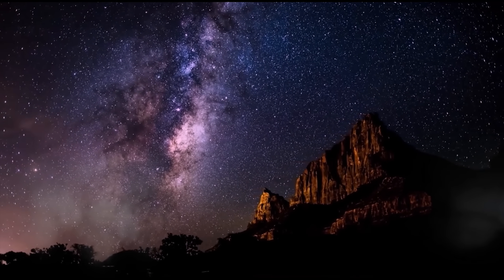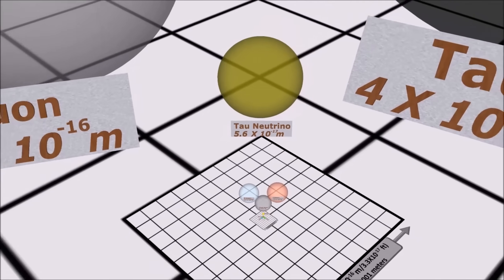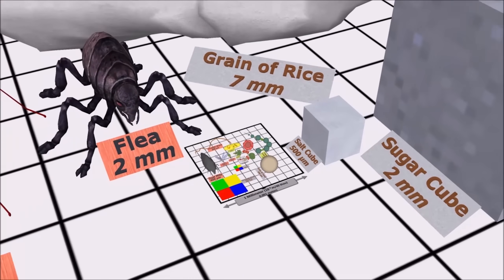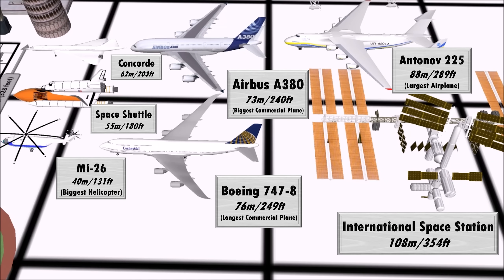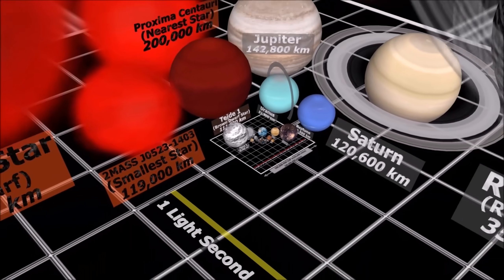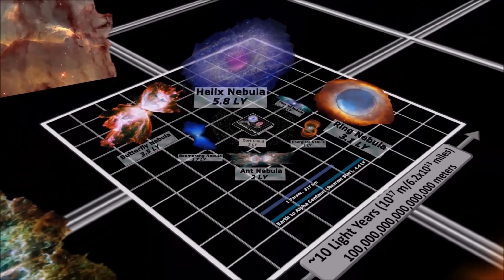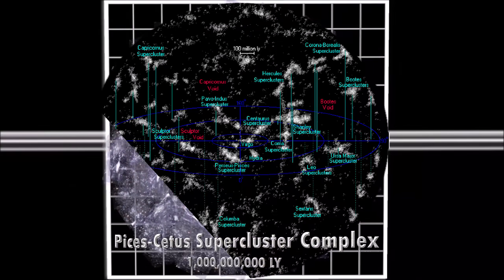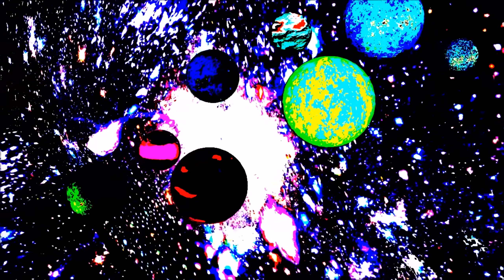Universe Size Comparison 3D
Size comparison of the entire universe 2017 in 3D.

Thanks for everyone's support that we've managed to hit 100K subscribers (actually 125K now). This is the first of it's kind video which is incredibly hard to create due to the overload of resources. It took our team over 1000 hours across 6 months to do and we could not have done it without the support of every one of our subscribers and supporters. As of 12/3/2017 there are no other complete 3D size comparison available, hopefully this video could encourage others to do the same, for what we're all passionate with, the perspective view of our Universe.

Click to view these size comparisons:
Particles Size Comparison: 1:02
Atoms Size Comparison: 1:48
Macromolecules Size Comparison: 1:57
Viruses Size Comparison: 2:08
Bacteria Size Comparison: 2:18
Cell Size Comparison: 2:27
Micro Organisms Size Comparison: 2:38
Animals Size Comparison: 3:25
Sea Monsters Size Comparison: 3:32
Dinosaurs Size Comparison: 3:44
Aircraft Size Comparison: 4:02
Ships Size Comparison: 4:14
Building Height Comparison: 4:23
Longest Bridge Comparison: 4:38
Tallest Mountain Size Comparison: 4:41
Asteroids/Moons Size Comparison: 4:50
Planets Size Comparison: 5:01
Star Size Comparison: 5:31
Solar System Size Comparison: 6:13
Black Hole Size Comparison: 6:26
Nebula Size Comparison: 6:35
Galaxy Size Comparison: 7:24
Superclusters Size Comparison: 7:48
Beyond Universes Size Comparison: 8:23

Licensed by CC 3.0

Animation:
Blender, Sketchup, Premier Pro, After Effects, Illustrator
3D models from 3D Warehouse, tf3dm.com, archive3d.net
Textures from NASA, Sketchup, or other Public Domain images.